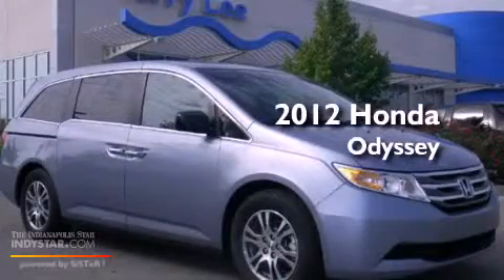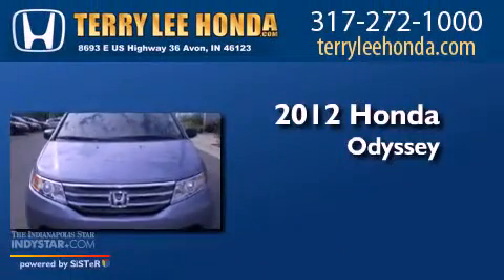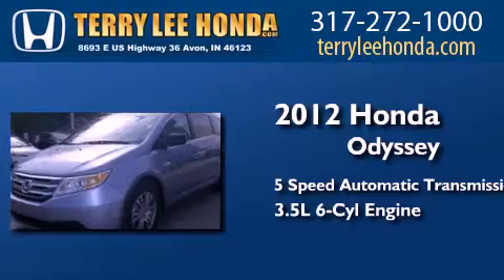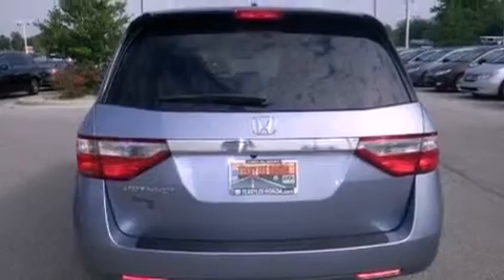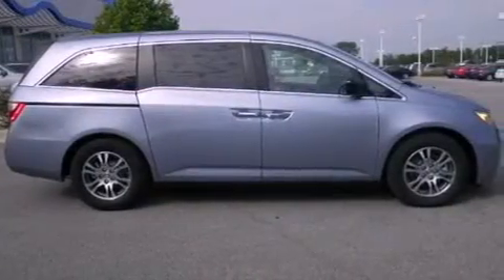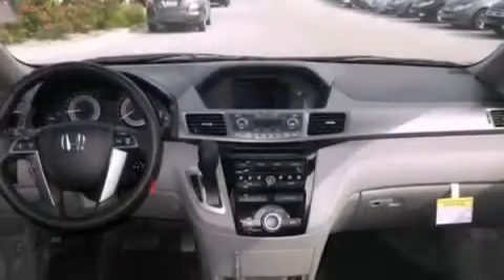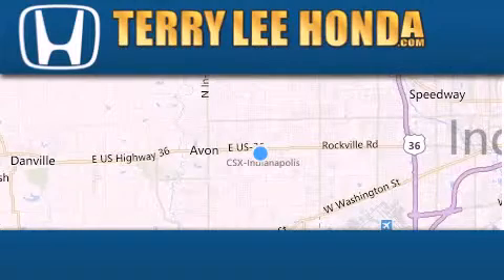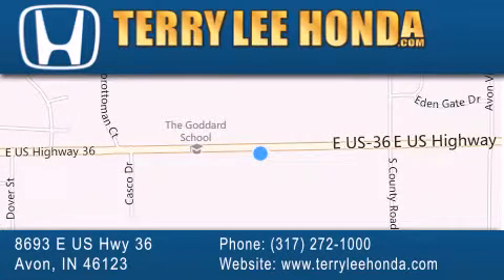2012 Honda Odyssey Indianapolis IN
Year : 2012
 Make : Honda
 Model : Odyssey
 Engine : 3.5L V6
 Trans . : Automatic 5-Speed
 Exterior : Celestial Blue Metallic

 Interior : Gray
 Stock : 11109

 8693 E. US Highway 36